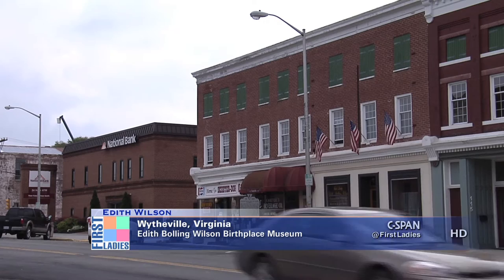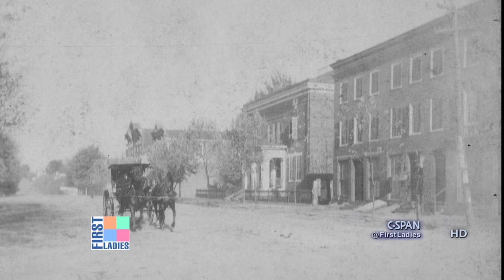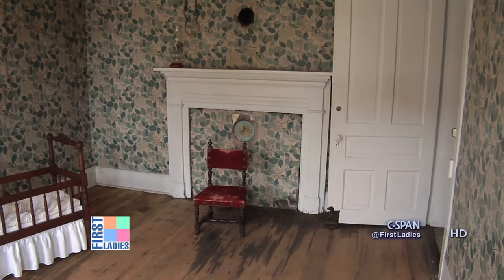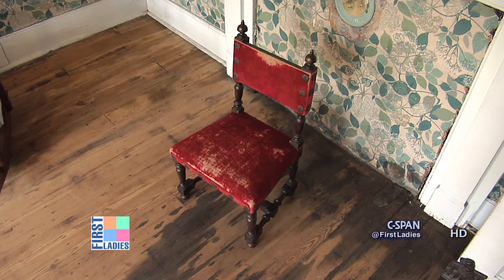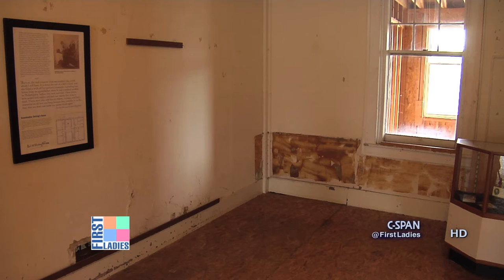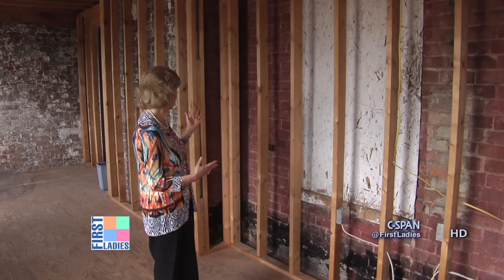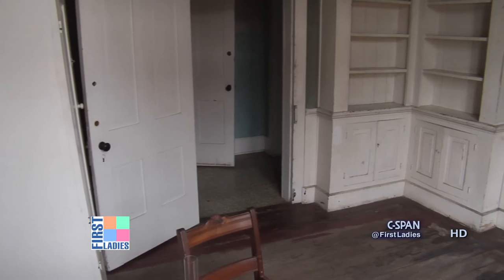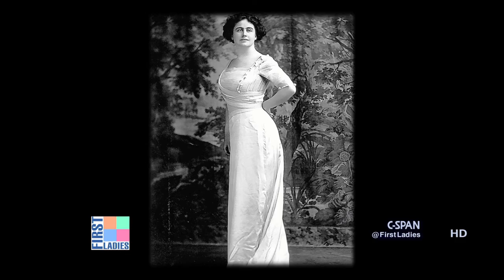First Ladies Preview: Ellen & Edith Wilson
From C-SPAN's "First Ladies: Influence & Image." LIVE, Monday, September 23, 2013 at 9pm ET on C-SPAN.